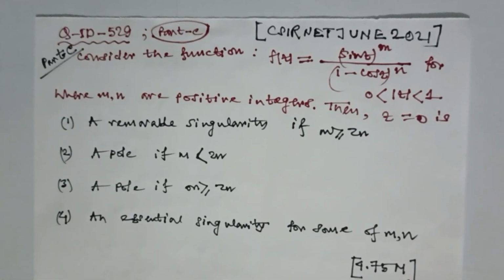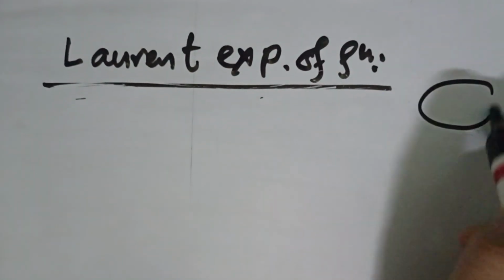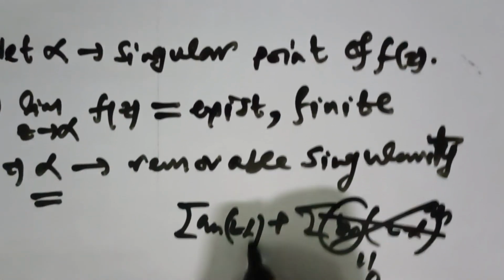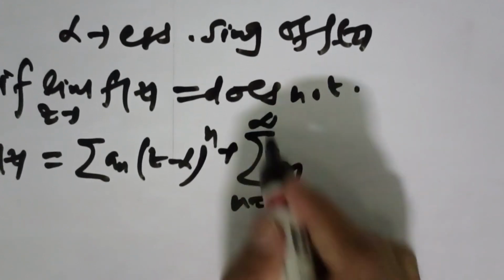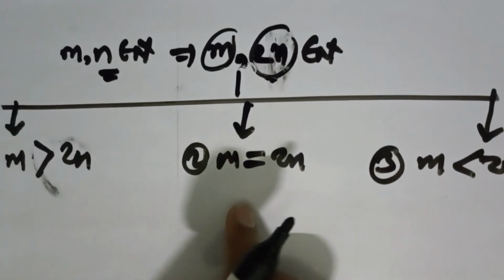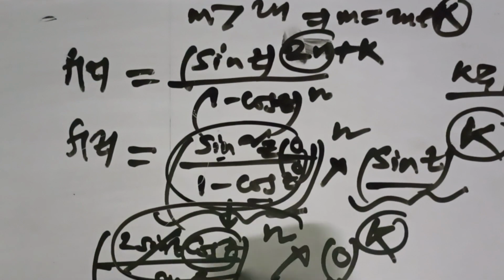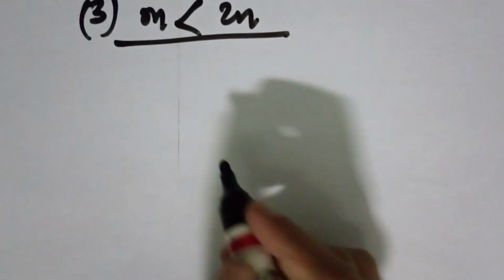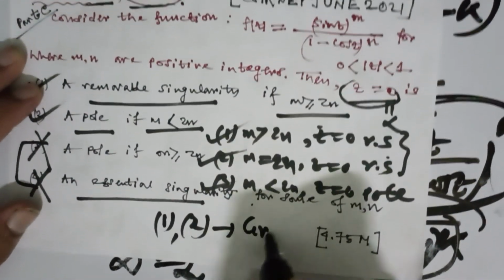Csir net june 2021,Complex Analysis, Q-Id-529, Very tricky amazing solution 1st time on you tube.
This video contains details solution of a csir net june 2021 , complex analysis question, Q-Id-529. This video contains concept of removabe singularity, pole, essential singularity etc..

Csir net june 2021 complex Analysis, part-c
csir net feb 2022